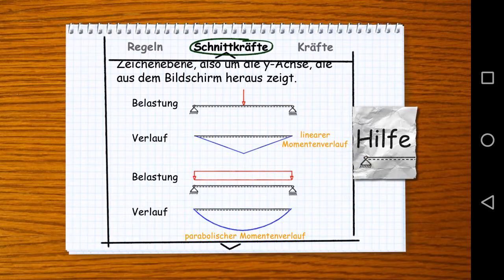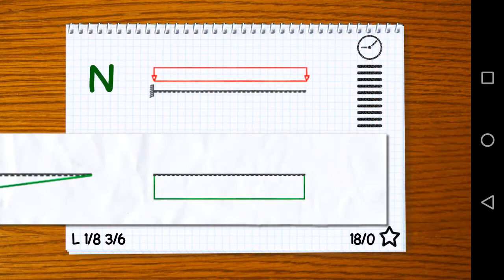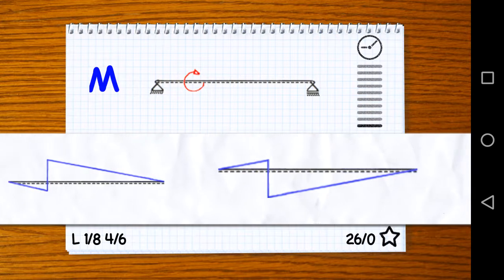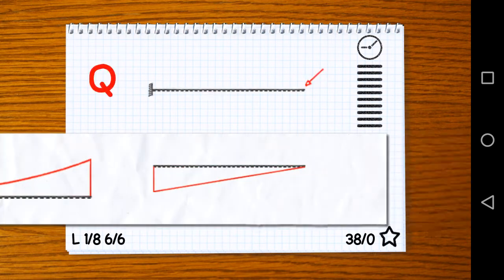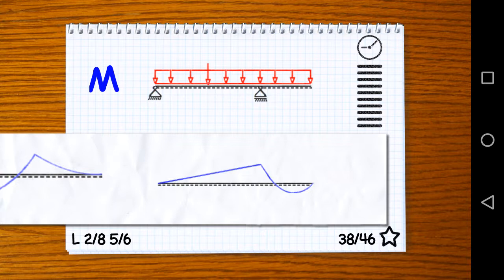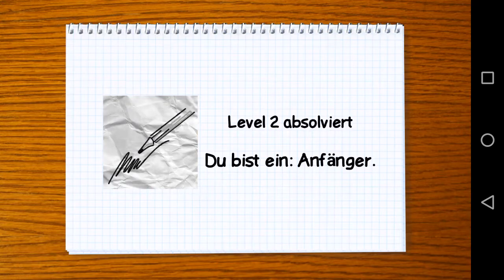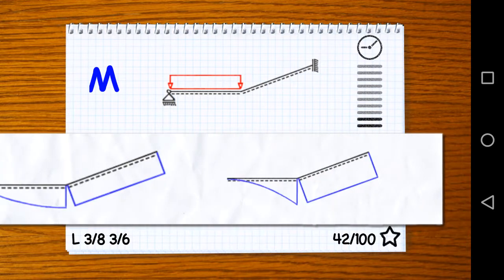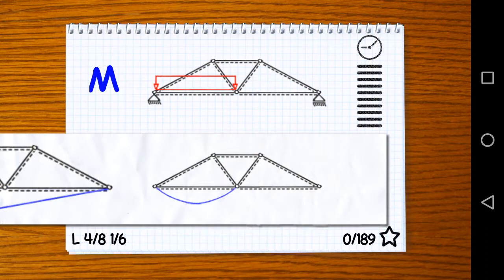Internal Forces Tutorial 3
Quick determination of Internal forces in a beam (without calculations).
N,V and M qualitative distribution